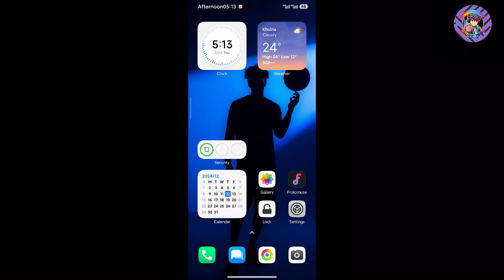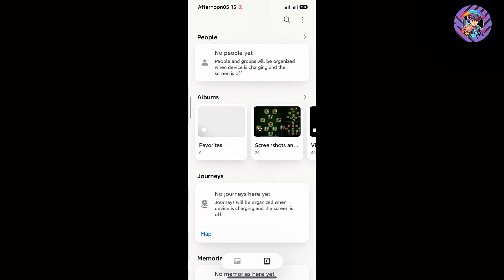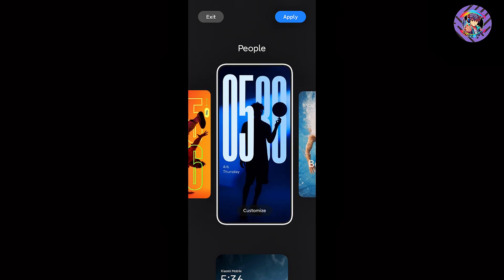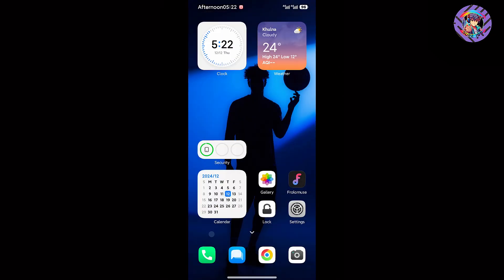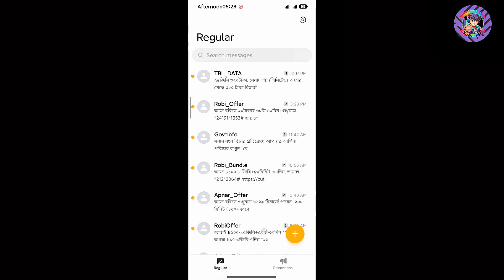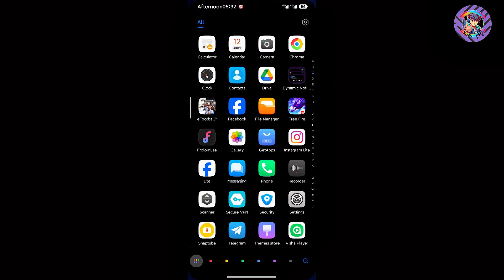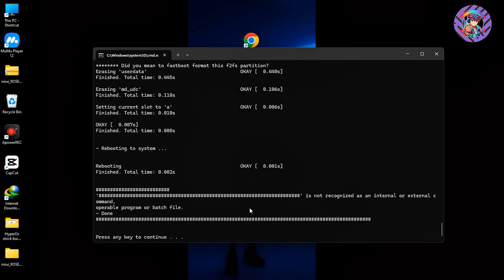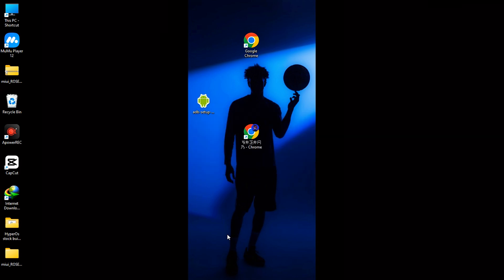FINALLY stable HyperOS 2.0 IS Here for Redmi note 10S and 11SE!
Redmi Note 10S/11SE Hyper os 2.0 stable ROM with Android 15🔥 . . 💯redminote10s

You Won't Believe the Hyper OS 2.0 Features in Redmi Note 10S!
Check out this review of the Redmi Note 10S/11SE Hyper OS update! Learn about the new features and improvements in this latest software update for your device.
Check out this review of the latest Hyper OS 2.0 with Android 15 update for the Redmi Note 10S/11SE. See how this update enhances performance and functionality on your device!Get the lowdown on the latest Hyper OS update for the Redmi Note 10S/11SE in this review video. Find out all the new features and improvements!Latest Redmi Note 11 SE India / Redmi Note 10S HyperOS ROMs codename "rosemary"redmi note 10s hyper os update,redmi note 10s,xiaomi hyper os update,hyperos india,Hyper OS Update Review,Redmi Note 10S Hyper OS Update Review,redmi note 10s review,11SE,redmi note 11 se,redmi note 11se,note
Redmi Note 10S Xiaomi HyperOS/Install Complete HyperOS Update All Features/Top 10 HyperOS Features
Check out this review of the latest Hyper OS update for the Redmi Note 10S/11SE. See how this update enhances performance and functionality on your device!Get the lowdown on the latest Hyper OS update for the Redmi Note 10S/11SE in this review video. Find out all the new features and improvements!Latest Redmi Note 11 SE India / Redmi Note 10S HyperOS ROMs codename "rosemary"redmi note 10s hyper os update,redmi note 10s,xiaomi hyper os update,hyperos india,Hyper OS Update Review,Redmi Note 10S Hyper OS Update Review,redmi note 10s review,11SE,redmi note 11se.POCOM5S

links :--

00:00 - Intro
00:21 - Review and Performance
08:12 - Installation process